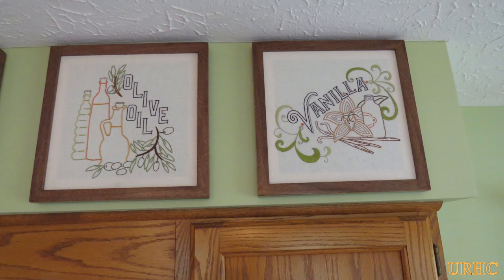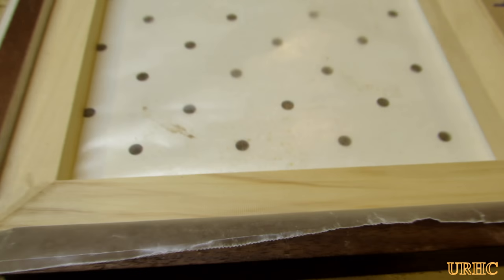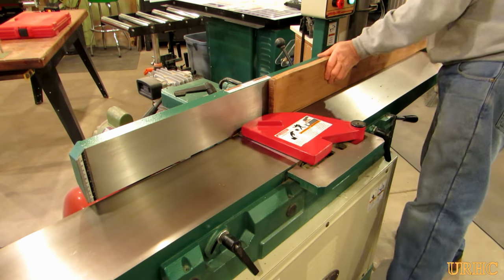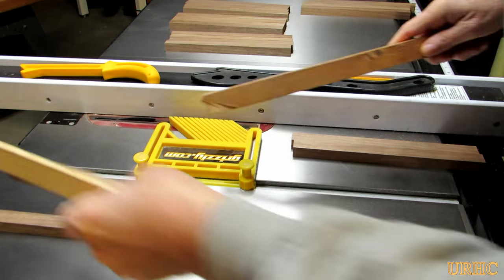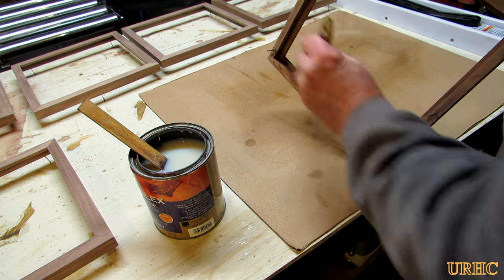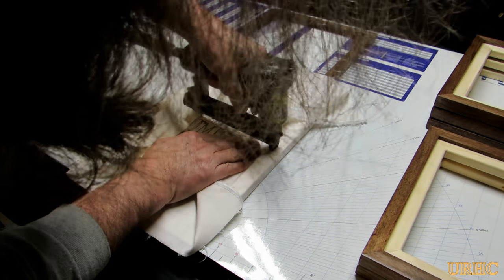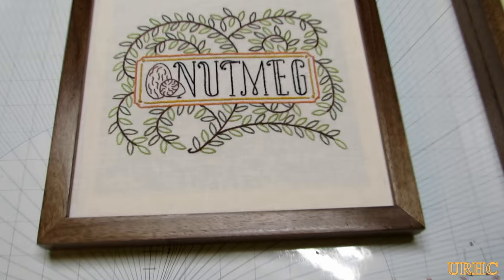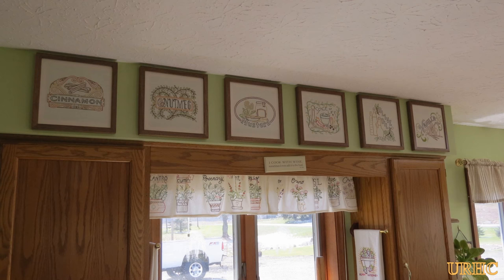Framing Some Needle Point Panels My Wife Embroidered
This video shows how I made some simple frames for some needlework panels that my wife recently made. It also shows how the panels were mounted.